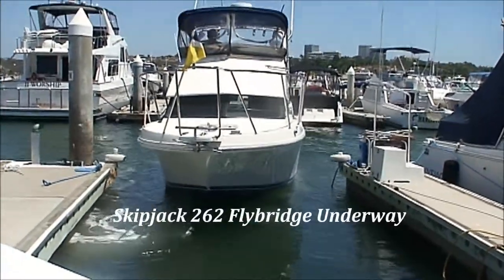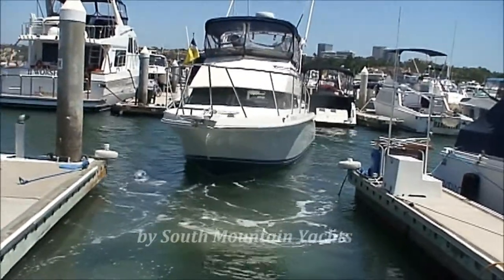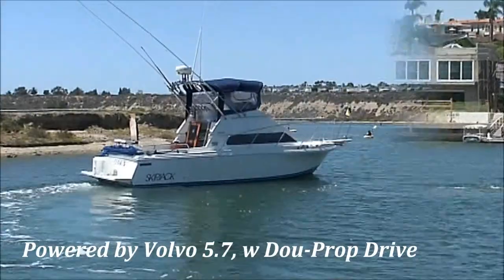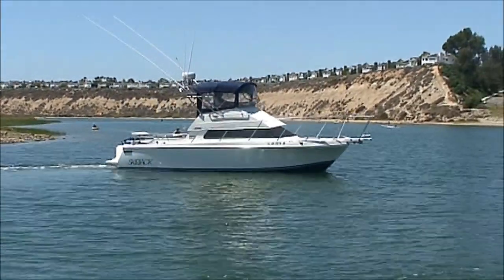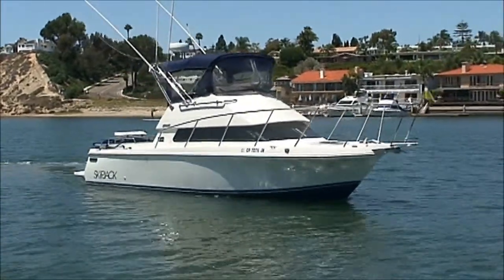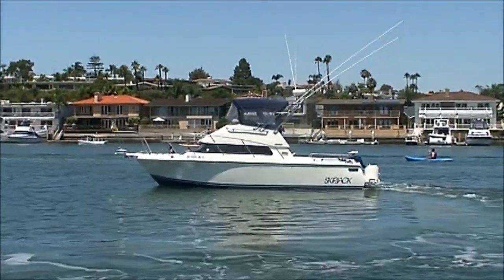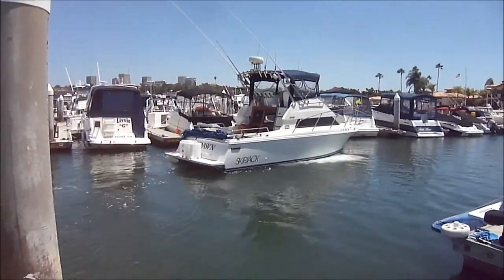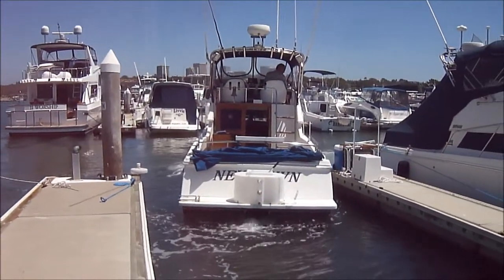Skipjack Sport Fishing Boat "On the Water" by South Mountain Yachts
This video is a viewing of the 1991 Skipjack 26 Fly-bridge  Sport-fisher   showing off in the Back Bay in Newport Beach, California. We've got the owner piloting her  showing off all of vessels sides and then backing the vessel into the slip.
The Skipjack brand is built for the western waters and has been a favorite since Jack Cole first started building them in the late 1960's.
"NEW DAWN" is well powered with a Volvo 5.7 (Re-powered in 2008) engine, has new bottom paint and loaded with fishing amenities. This vessel has a 2 scoop transom bait tank, multiple "rocket launchers", electronics to help you find the fish, and a tackle station.
For full specs, photos and videos on this boat and our current inventory visit our Check out our YouTube channel!